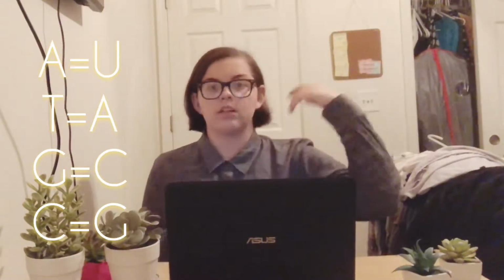Protein Synthesis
I know the music in the background can be distracting, so I uploaded a version without music right

The whole EPA-site thing is best understood through visuals, so check this video out for more in-depth knowledge

Help me add subtitles!

If there’s any words on the screen that you can’t read, comment the time down below and I’ll tell you what it says!